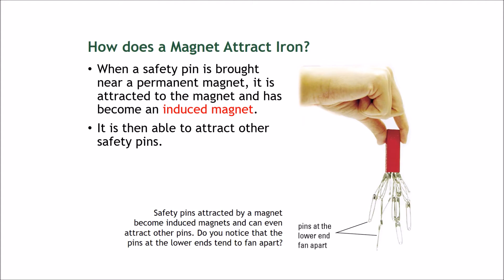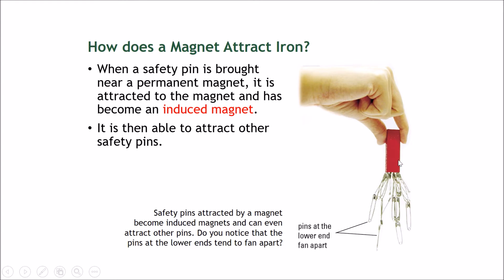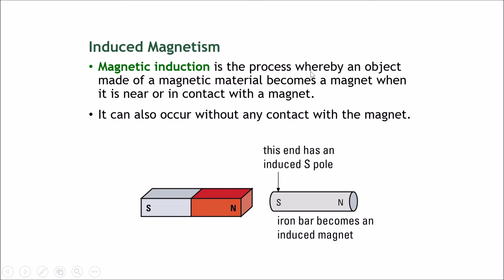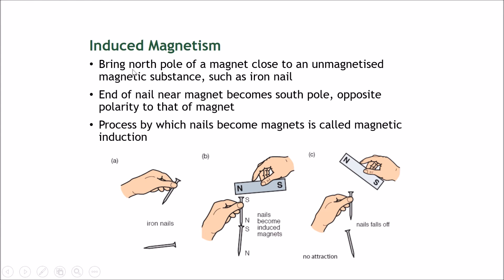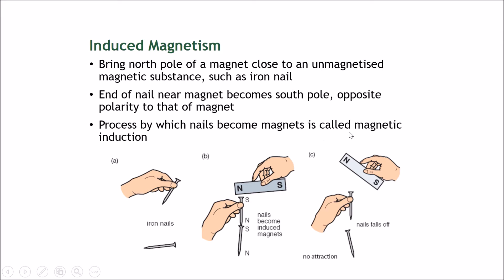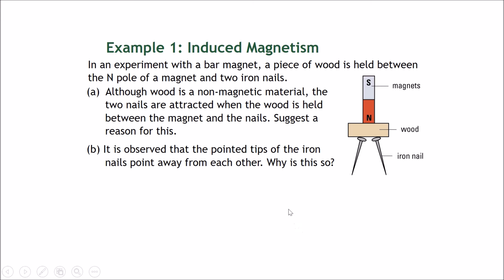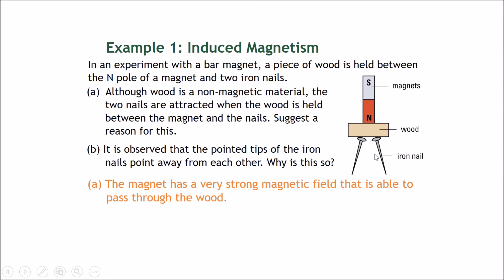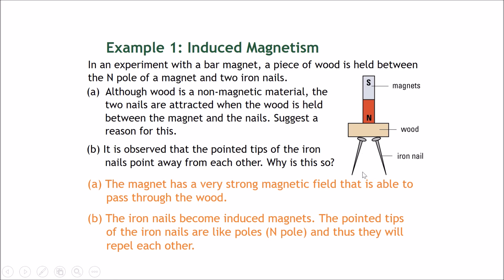Chapter 18 Magnetism Part 3 - Induced Magnetism Creates Magnets